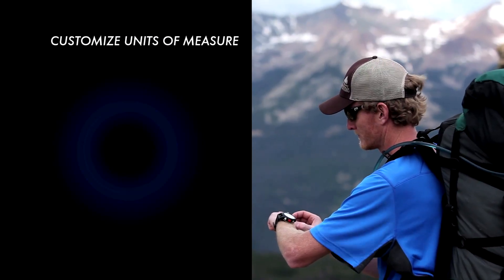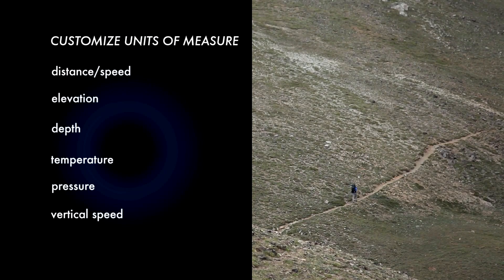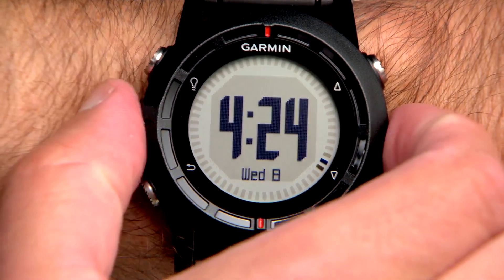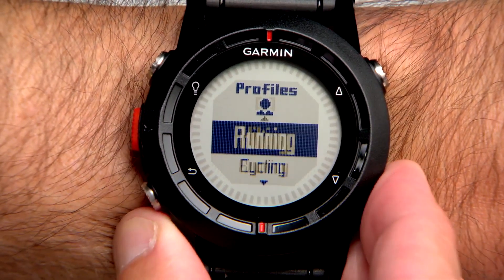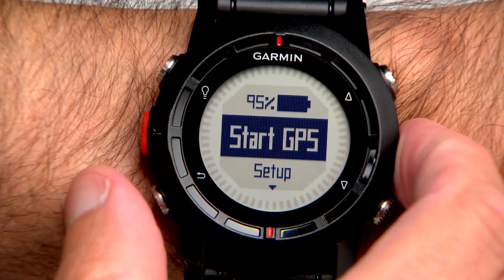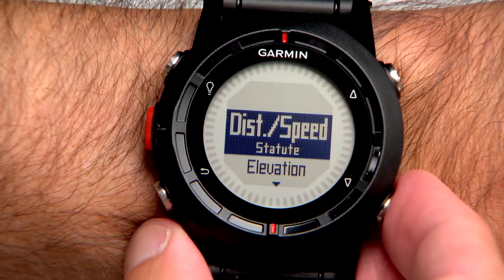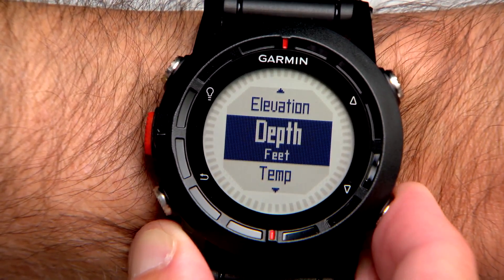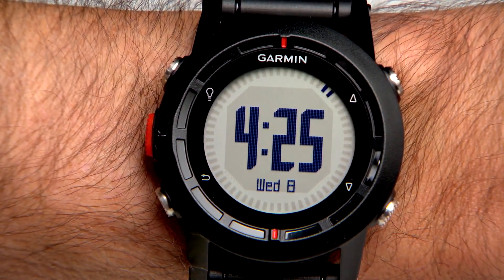Změna jednotek a profilů.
Video představuje postup změny a nastavení jednotek. Pro zapnutí českých titulků, klikněte na ikonu vedle tlačítka nastavení v řádku s přehrávačem.